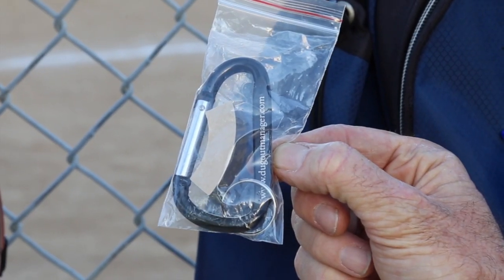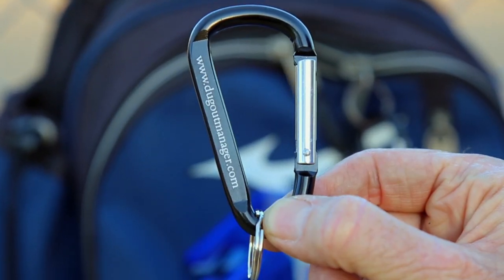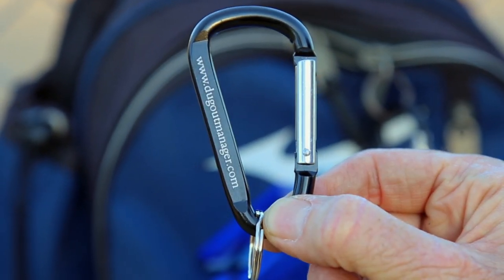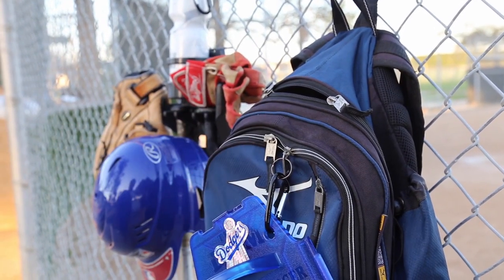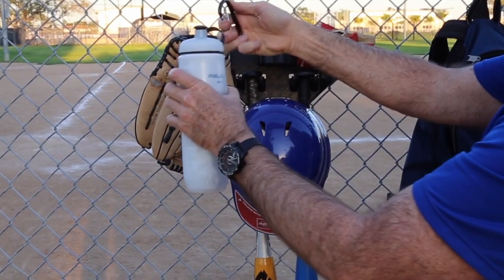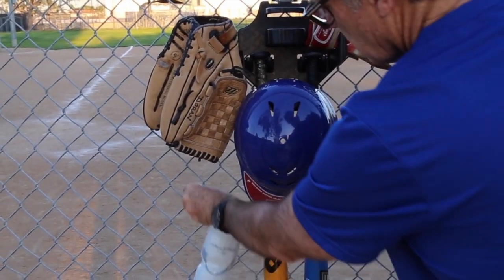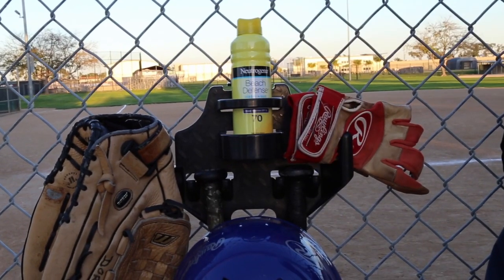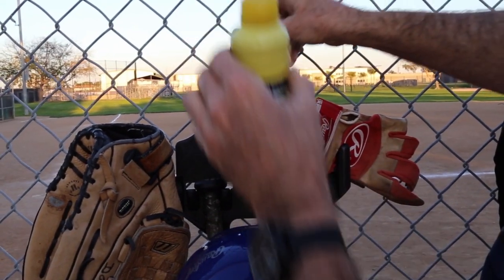THE DOM DUGOUT MANAGER ACCESSORIES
DOM dugout manager is complete portable baseball softball organizer rack for helmets, bats, and other equipment.